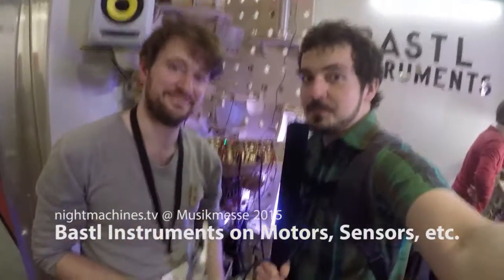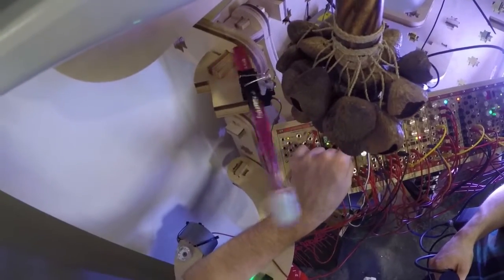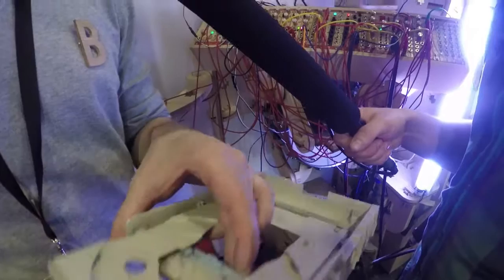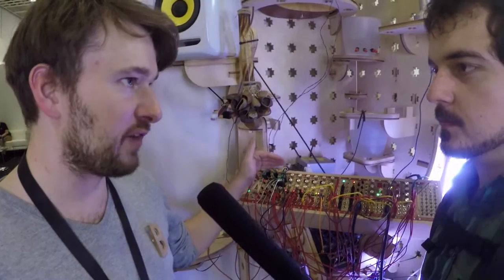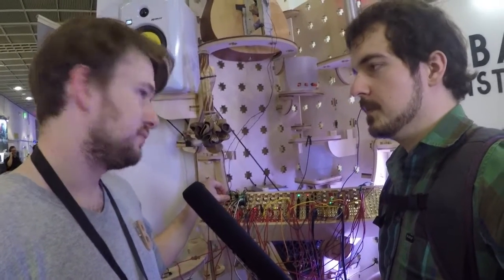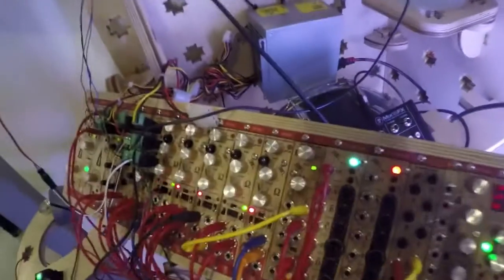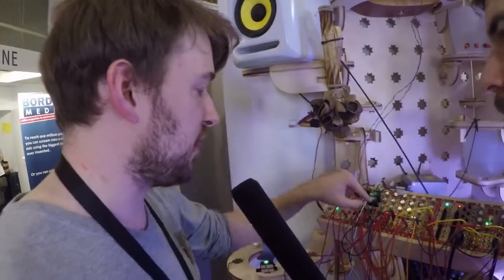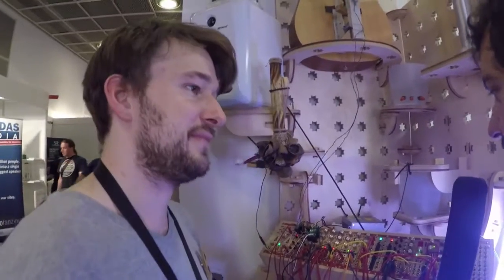Bastl Instruments explain Servos, DC Motors, Solenoids, etc. (Musikmesse 2015)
Václav from Bastl Instruments tells me in detail about the different kinds of motors and sensors that will work with the new Bastl Instruments Eurorack Modular Synth modules. We also discuss motor power supply and happy house plant resistances :D